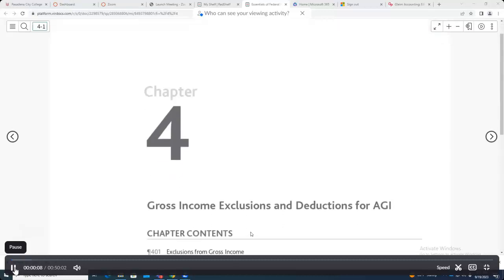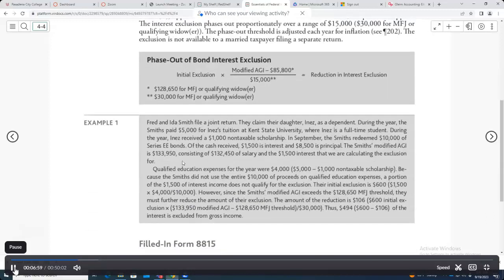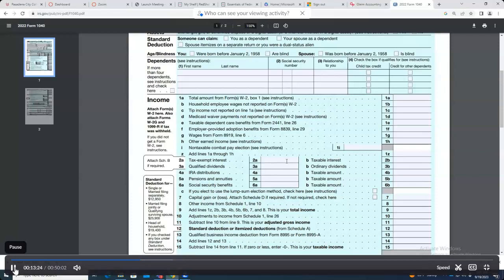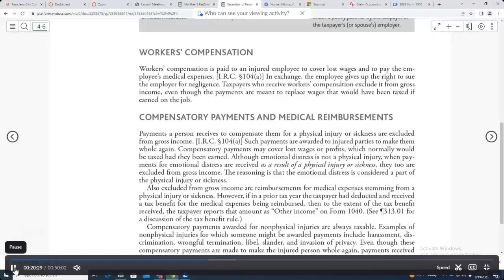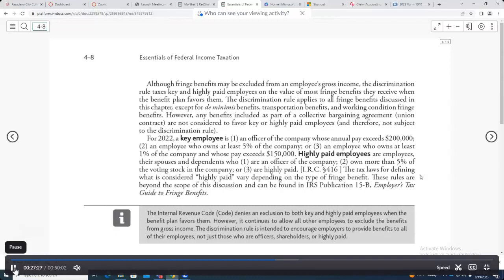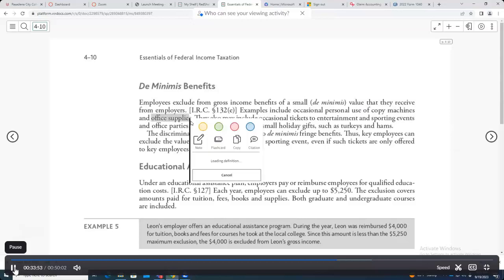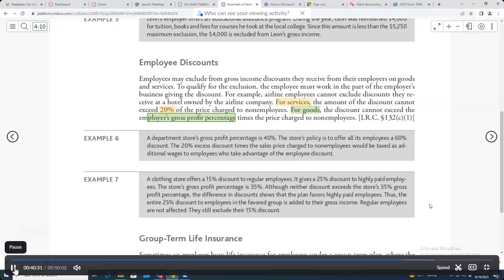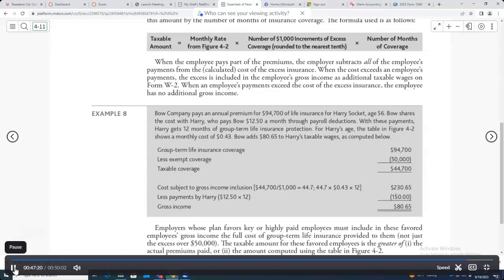Individual Taxation - Chapter 4 - Part 1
Gross Income Exclusions and Deductions for AGI